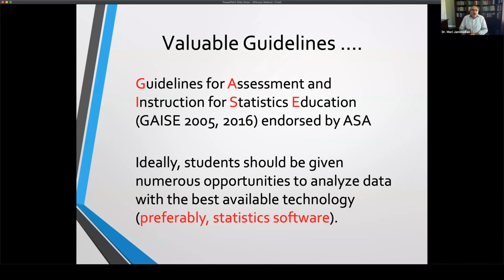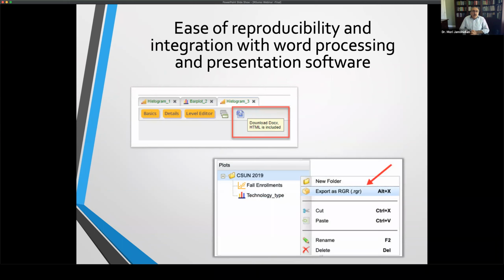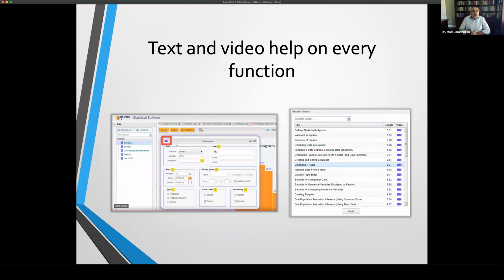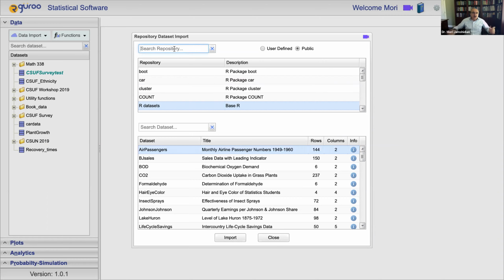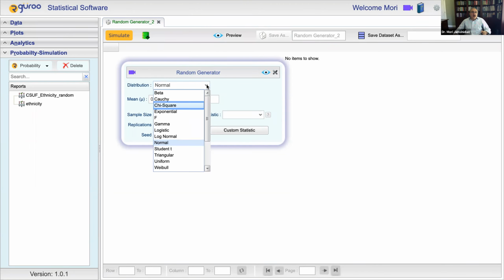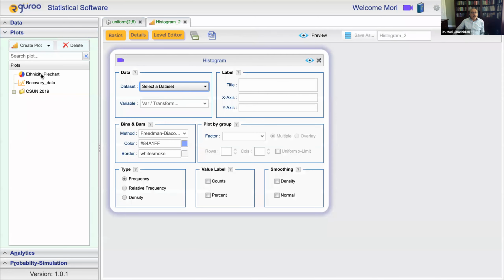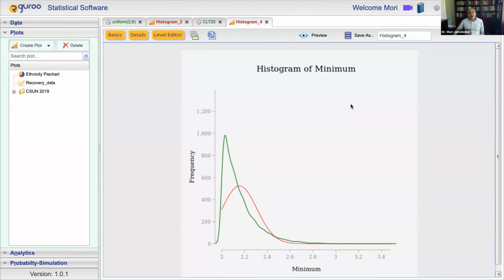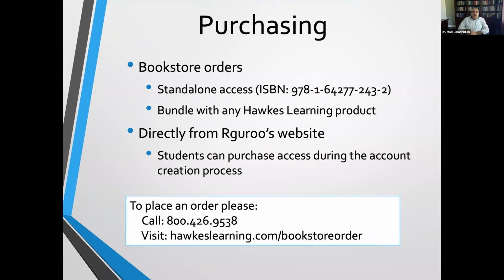Webinar: Make Your Course More Interactive & Hands-on by Unleashing the Power of R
Want to show simulations in class to help students understand a concept? Aim to provide data sets that students can access right away and from anywhere? Wish you could incorporate more advanced statistics into your lesson plan, but your students don’t have the coding knowledge? Or even want to teach what you have been all along, but need tools to reduce computing drudgery?

Let Rguroo help. Rguroo is a point-and-click statistical software that unleashes the power of R on the cloud in order to make this powerful software available to instructors and students across the country.

Presenter Dr. Mori Jamshidian of California State University, Fullerton, discusses how this software can make an impact in your classroom and show how easily you can conduct simulations, share lesson plans, and more.

Get a quick overview of Rguroo, the user-friendly software that includes features such as:
-Data cleaning and manipulation tools
-Easy to use tools for creating and customizing plots
-Data modeling and statistical inference
-Simulation suits and probability calculators